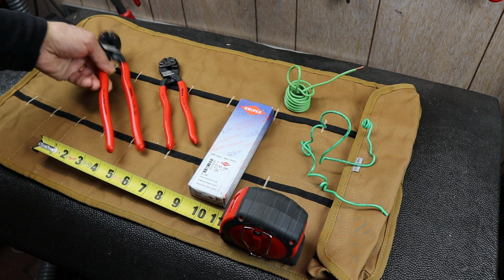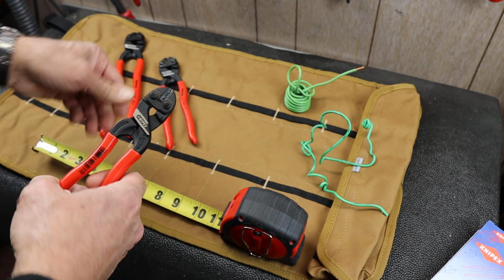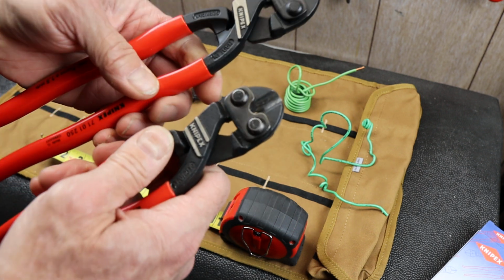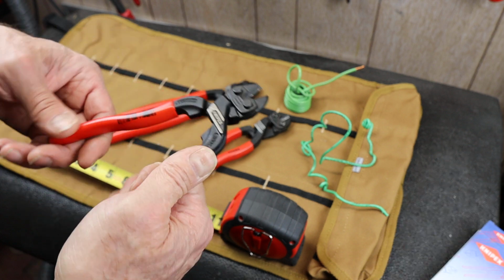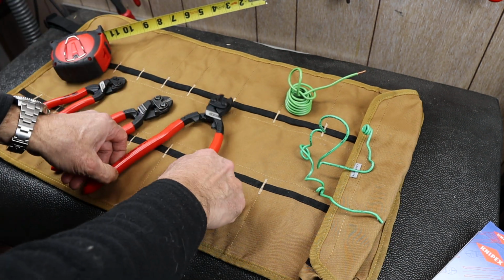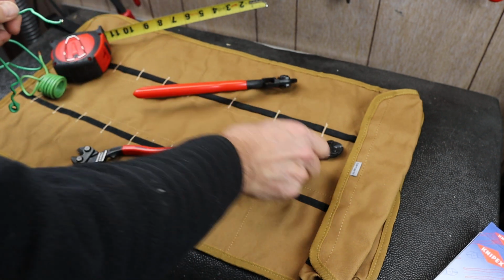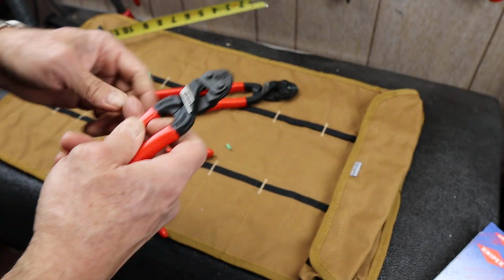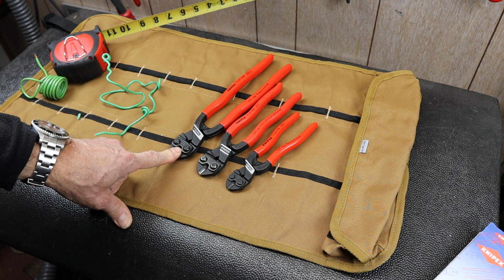Knipex Mini CoBolt Bolt Cutter 7101160: Serious Cutting Prowess. Thank you Knipex for making them!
The Knipex Mini CoBolt Bolt Cutters: are an impressive six Inches of Serious Cutting power. Like their bigger brothers, these 7101160 mini CoBolt Cutters are unlike anything except the knockoffs copying the design.

6" CoBolt:
with recess
without recess

8" CoBolt:

10" CoBolt: